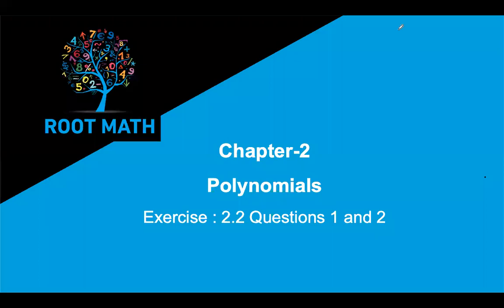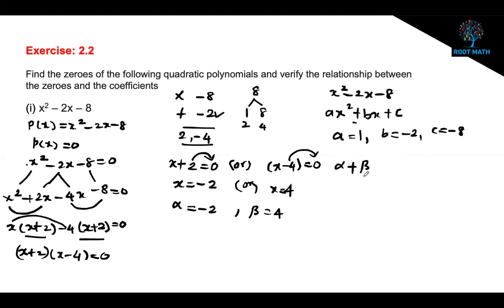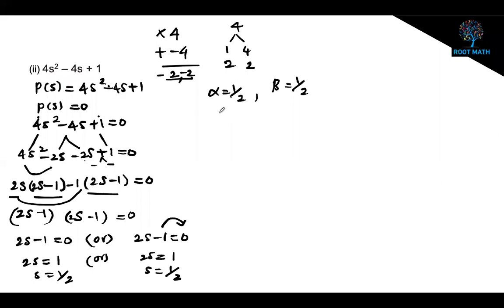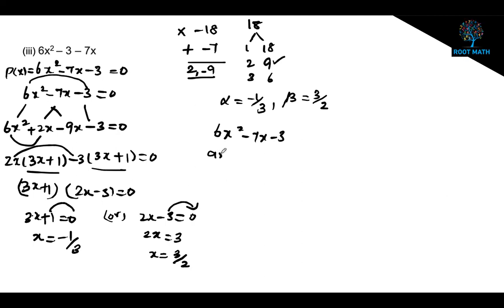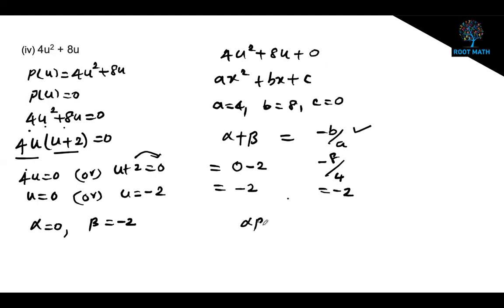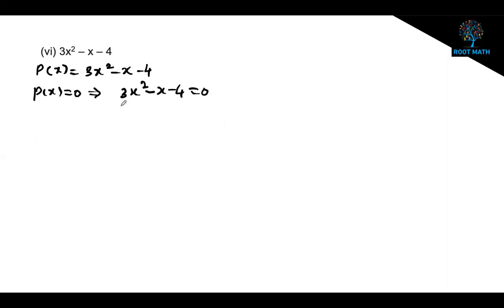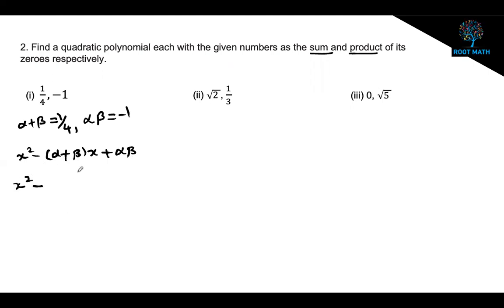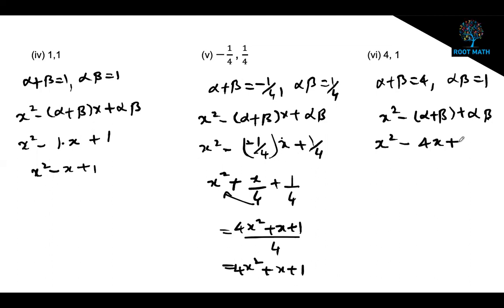Class 10 CBSE MATH | POLYNOMIALS | Exercise 2.2 | Revised Edition 2023 - 24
CBSE  Chapter wise examples and exercise problems explanation.